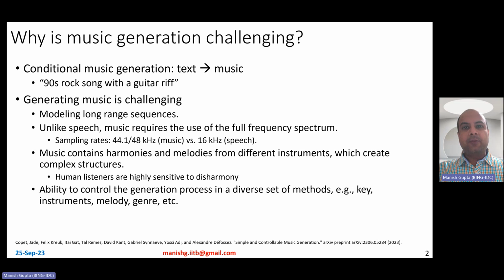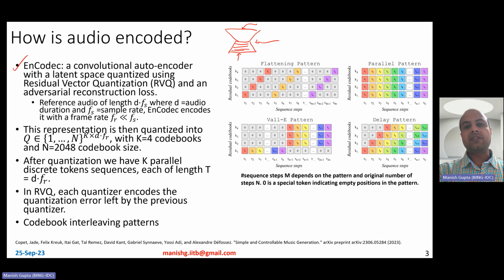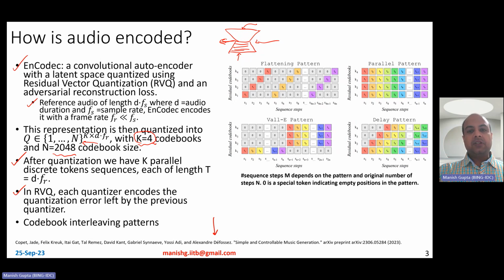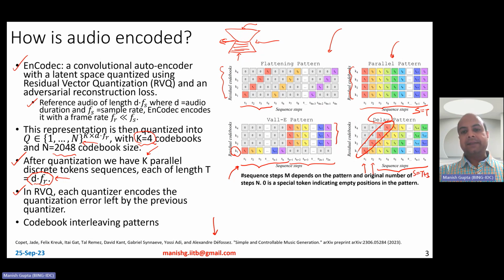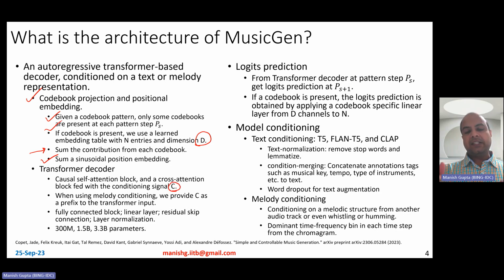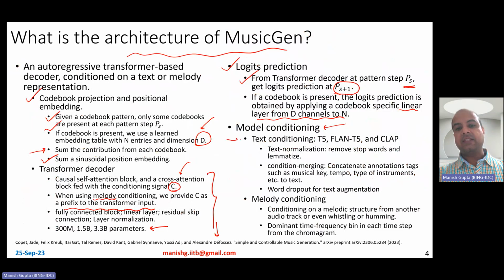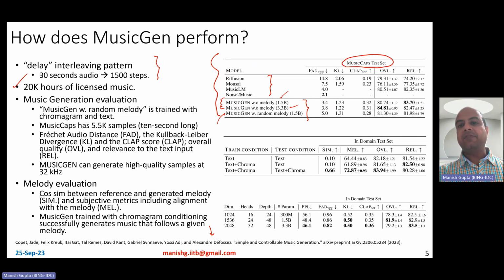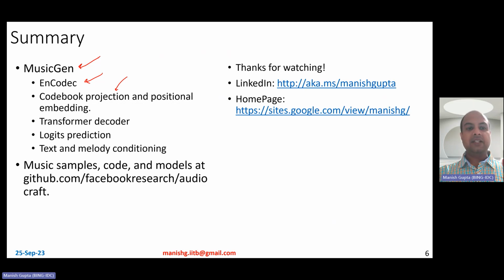MusicGen: Simple and Controllable Music Generation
Conditional music generation is challening. MusicGen is a single Language Model (LM) that operates over several streams of compressed discrete music representation, i.e., tokens. Unlike prior work, MusicGen is comprised of a single-stage transformer LM together with efficient token interleaving patterns, which eliminates the need for cascading several models, e.g., hierarchically or upsampling. MusicGen can generate high-quality samples, while being conditioned on textual description or melodic features, allowing better controls over the generated output. Extensive empirical evaluation, considering both automatic and human studies, shows that MusicGen is superior to the evaluated baselines on a standard text-to-music benchmark.

In this video, I will talk about the following: Why is music generation challenging? How is audio encoded? What is the architecture of MusicGen? How does MusicGen perform?

Copet, Jade, Felix Kreuk, Itai Gat, Tal Remez, David Kant, Gabriel Synnaeve, Yossi Adi, and Alexandre Défossez. "Simple and Controllable Music Generation." arXiv preprint arXiv:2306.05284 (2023).